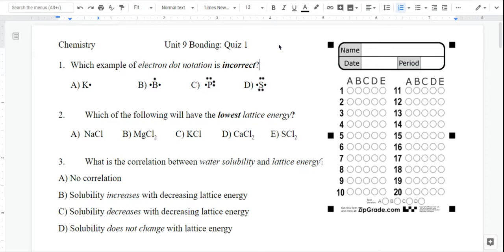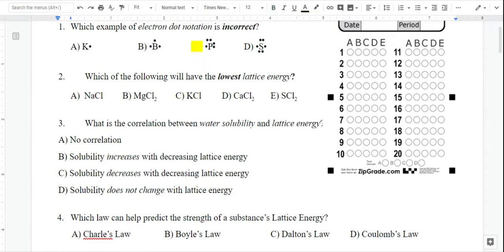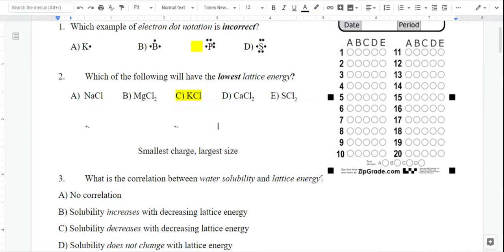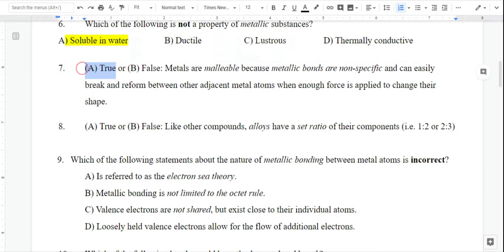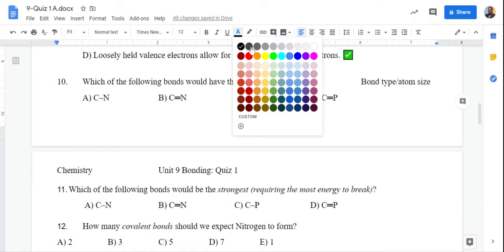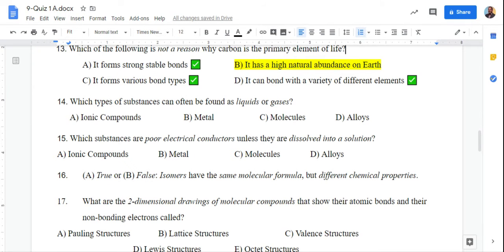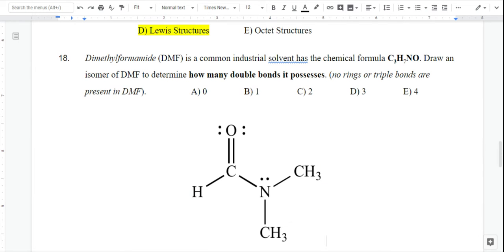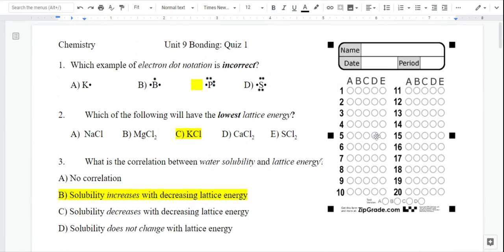Unit 9 Quiz 1 KEY Review